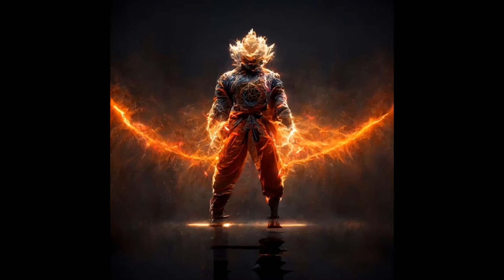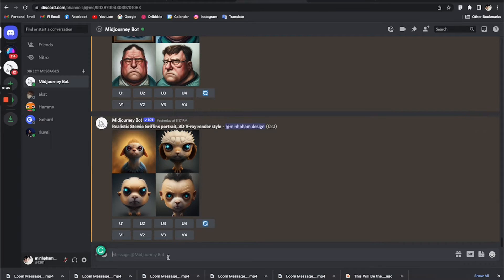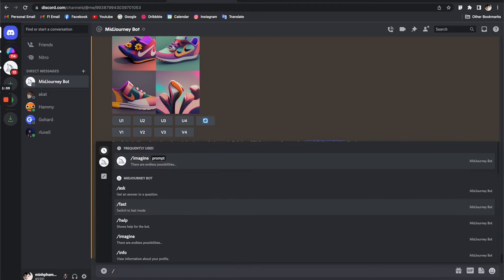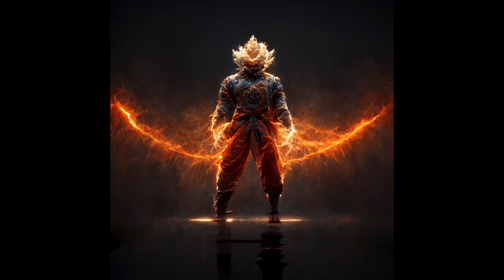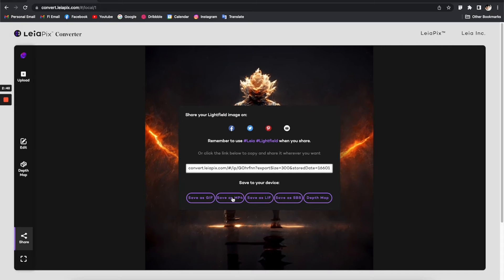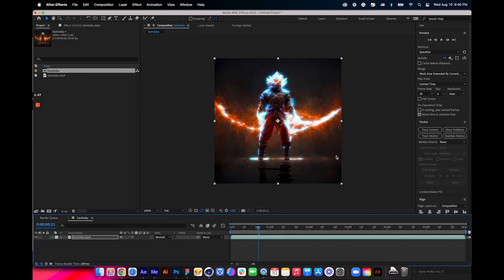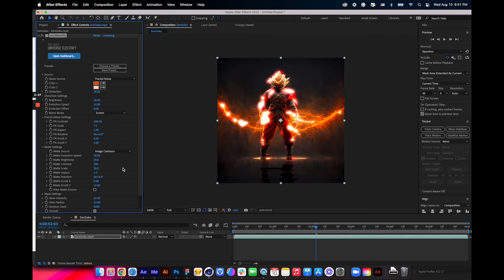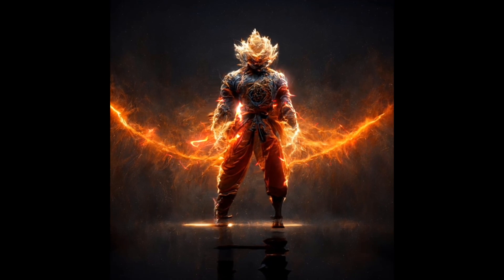Making a Dragon Balls Super Saiyan AI art animation with Midjourney, After Effects and RG Universe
Tools:
After Effects, Red Giant Universe plugin
0:00 Intro
0:46 Get started with Midjourney
1:12 Generate artworks
3:45 Parallax motion
5:44 Lightning effect with AE & Universe plugin